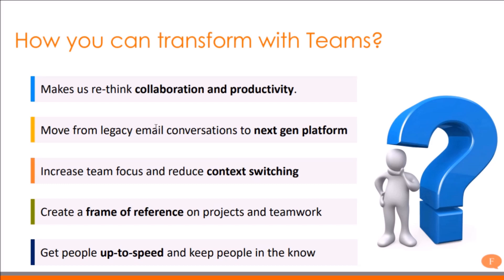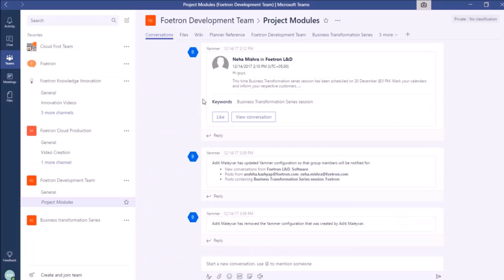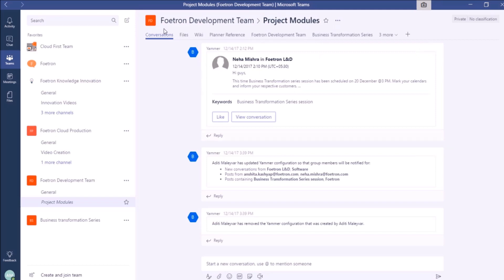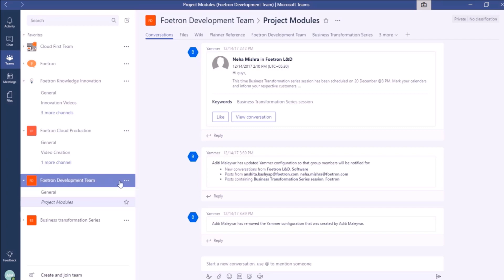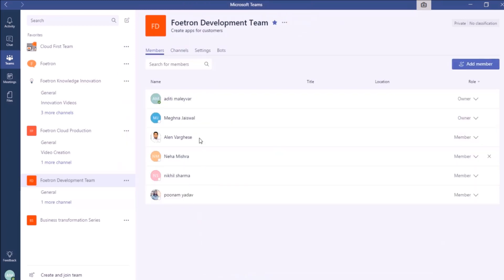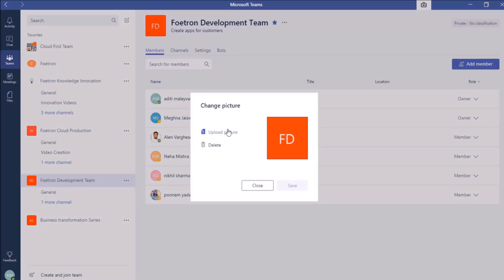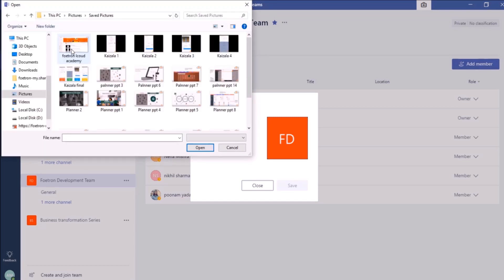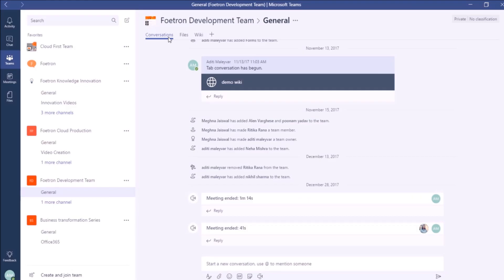How to change a display picture for a team in Microsoft Teams?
With increased capabilities in Microsoft Teams, you can change a display picture for a team in Microsoft Teams as well. Teams with display picture helps you to identify your teams with a glance. So watch this video to learn how this can be done.

We, at Foetron, are a team of Cloud Evangelists who sell Office 365, provide migration & deployment resources and train organizations on Office365, Teams, Project, Visio, Yammer, Delve, Planner, Booking and Office productivity tools. We are working to empower organization to take the journey of digital transformation.